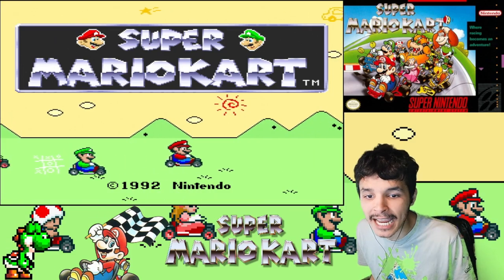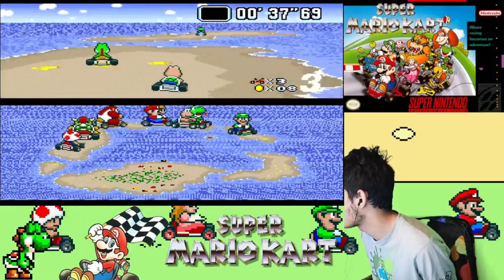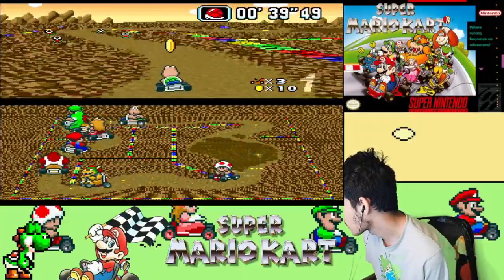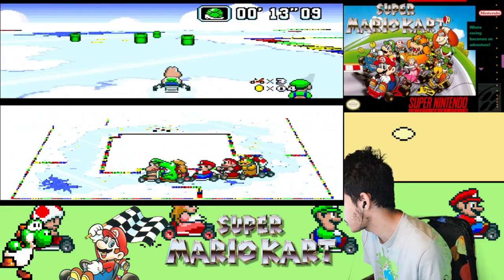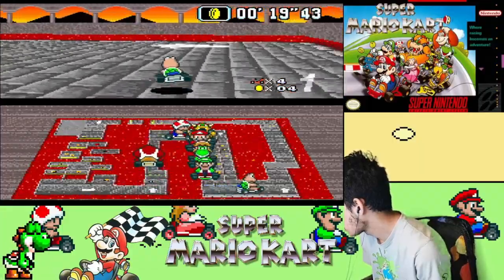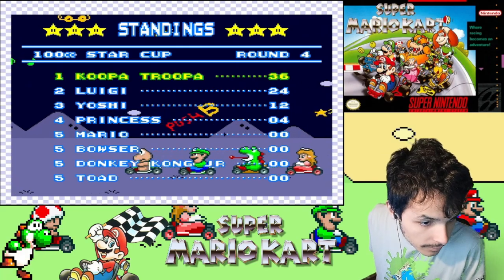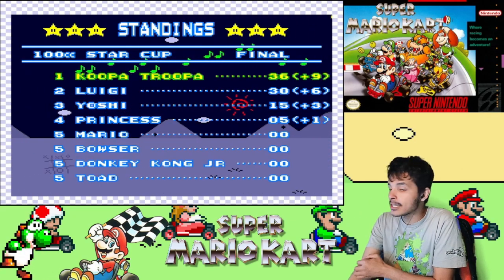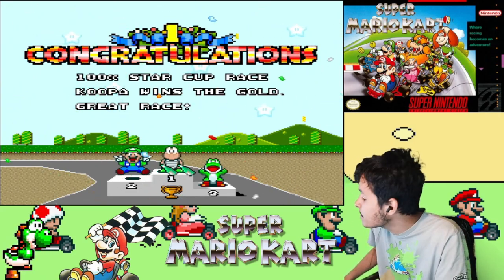Super Mario Kart The Perfect Points Run #7 - 100cc Star Cup Ft. Koopa Troopa!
Hello Everyone & Welcome to my New Video Series of Super Mario Kart But with a Twist!

In this Series we will Focus on Doing all 12 Cups in this Victory Drink Mod! You Might ask Why is it "Victory Drink" Watch my Videos to Find out! If I fail to get First Place I record all over again!

From 50ccc to 150cc Class!

50cc: Easy
100cc: Average
150cc: Challenging

Played on: SNES Classic

In this Video we Race in the Star Cup 100cc Ft. Koopa Troopa!